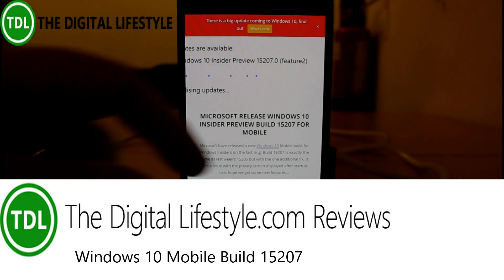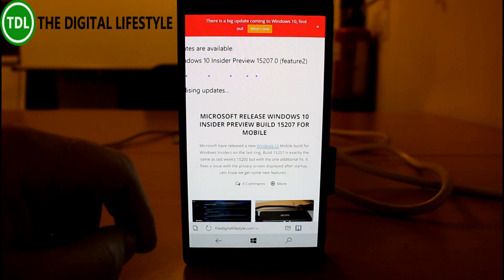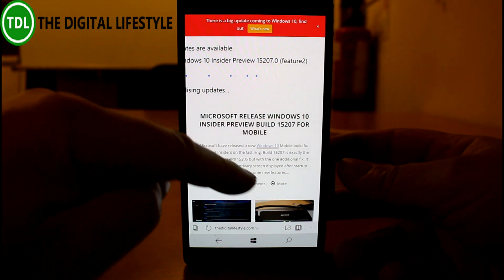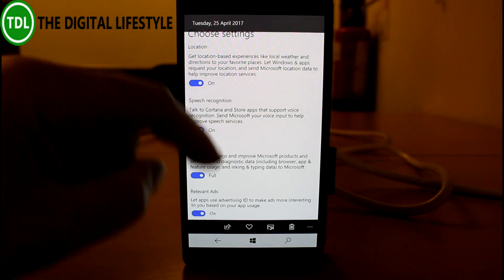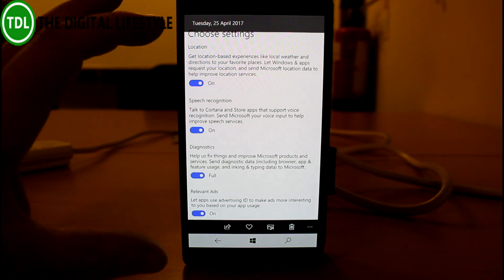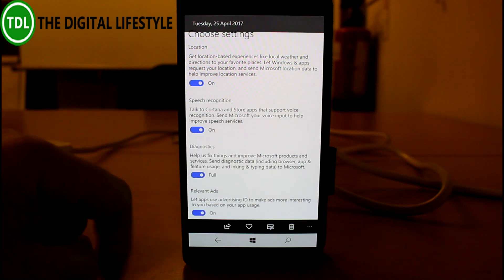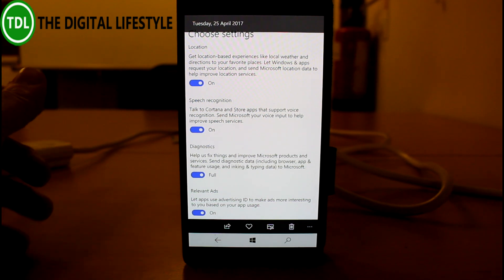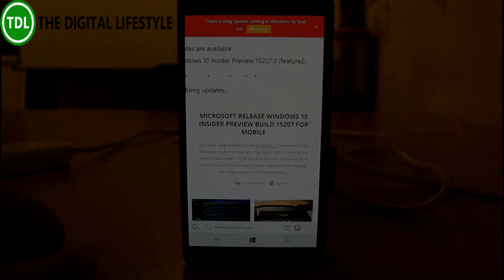Hands on with Windows 10 Mobile 15207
Welcome to my latest Windows 10 Mobile hands on video. I am doing this more for the sake of completion rather than the amount of new features as build 15207 just has the one change. The update to this build fixes a crashing problem with the new privacy setting screen. You can look back at all the builds of Windows 10 on my YouTube channel.